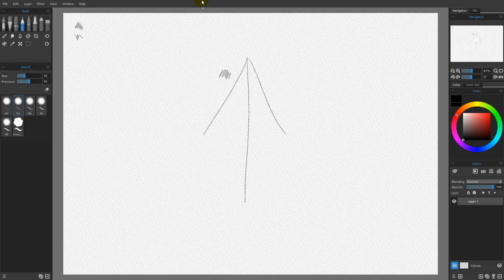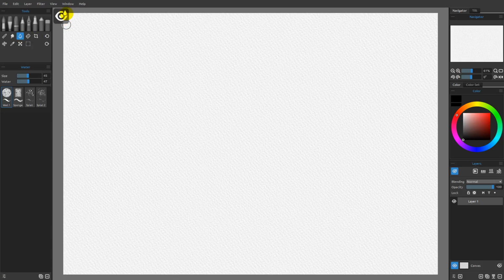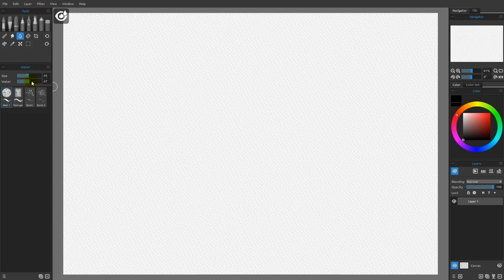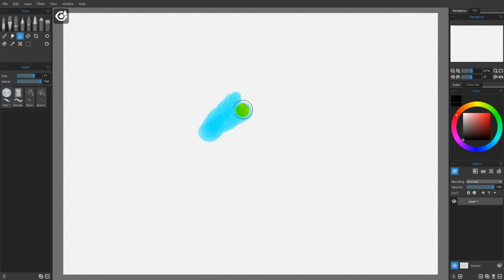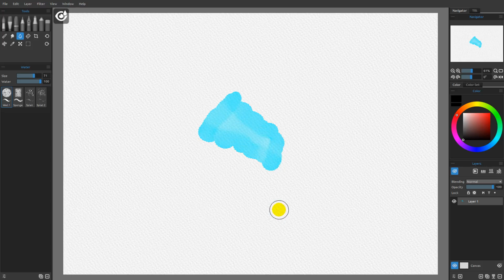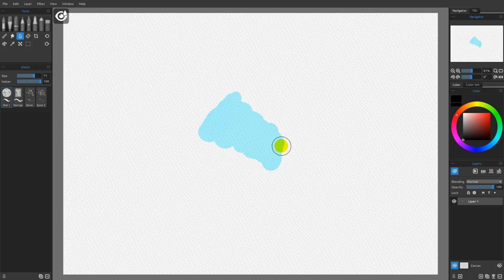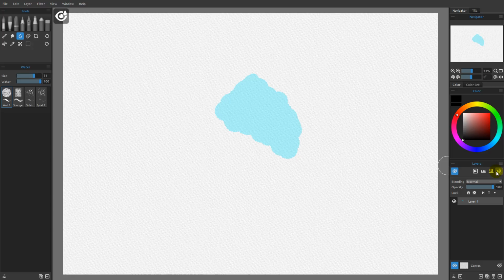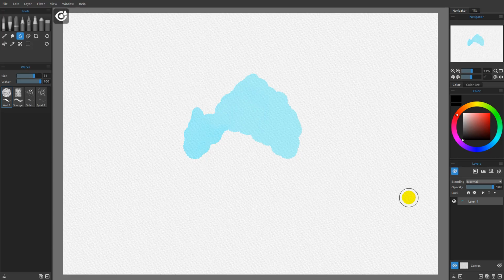Rebelle 3 Essentials #3: Fluid Simulation and Water Tool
Watch this video and master Rebelle's unique fluid simulation with ease!